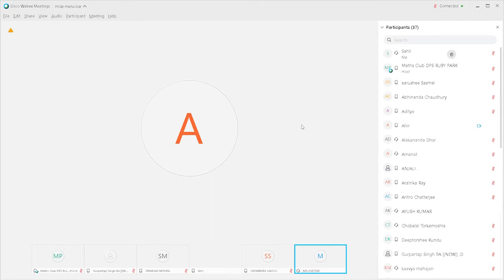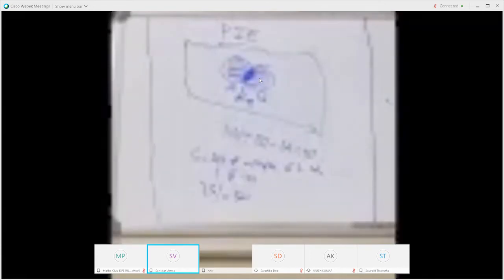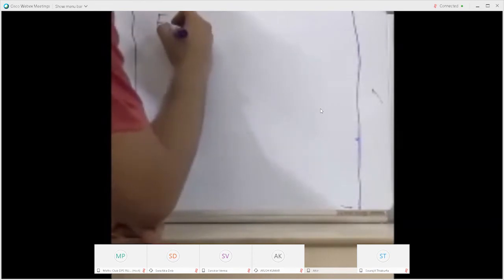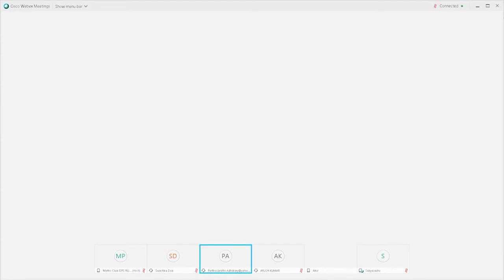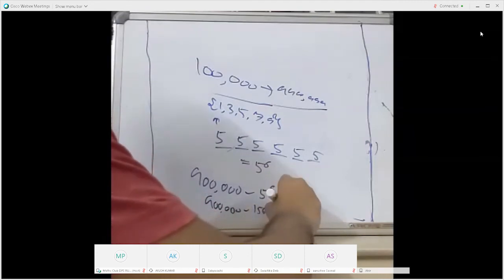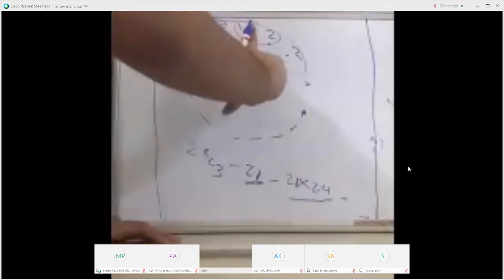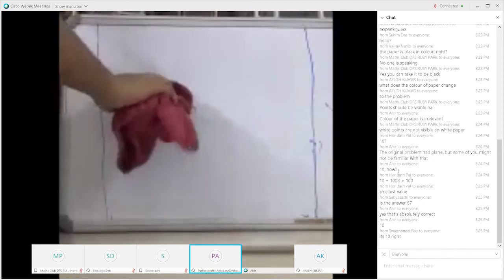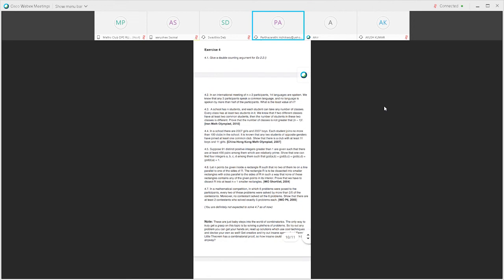|| Maths Club Permutations and Combinations - By Ahir Sir || Part 2 ||